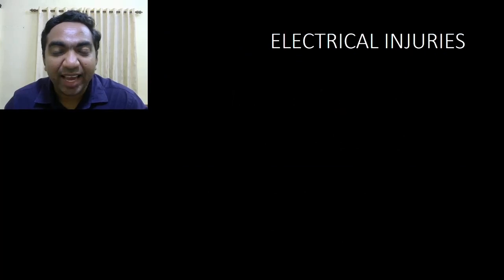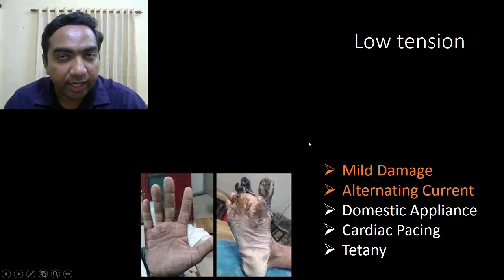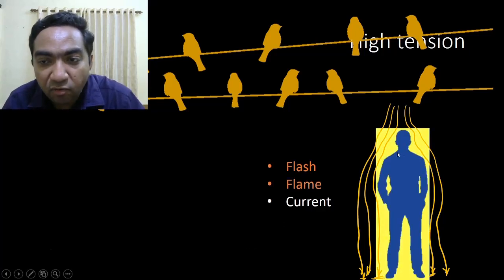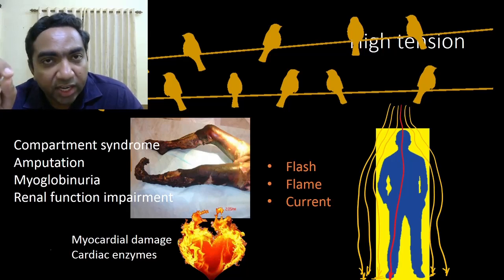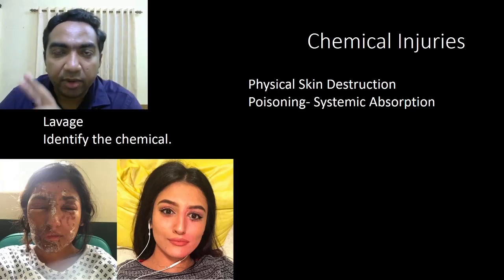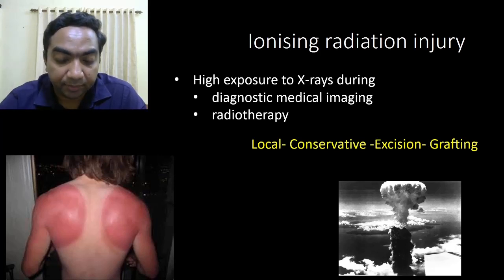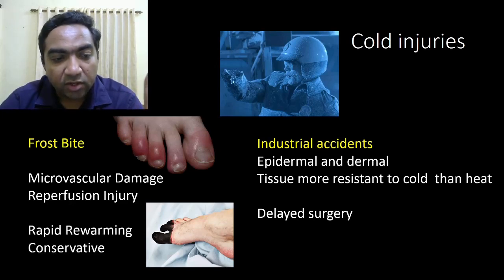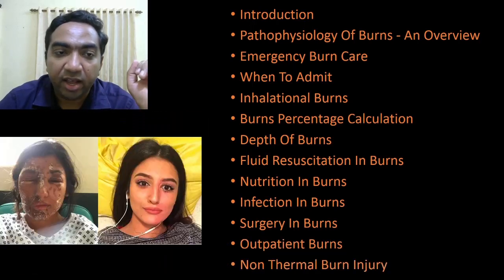Burns 4/4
This video discuss Non Thermal Burns- includes Electrical injuries, Chemical injuries, Ionizing radiation injuries, Cold injuries.

Time Stamps
00:00 Introduction
00:26 Electrical injuries
05:38 Chemical injuries
07:09 Ionizing radiation injuries
08:04 Cold injuries